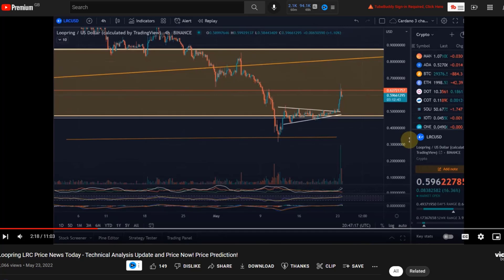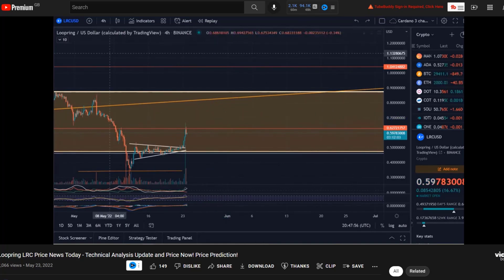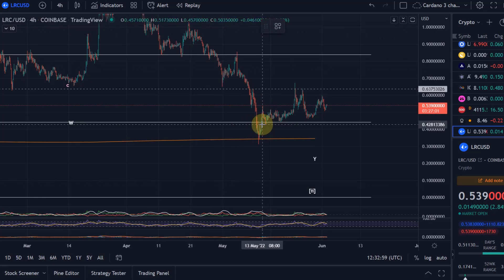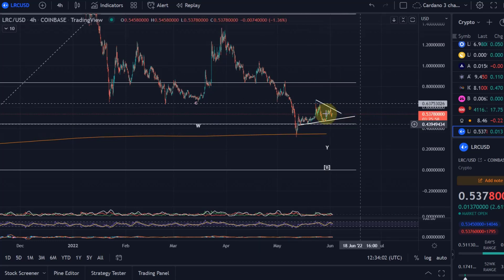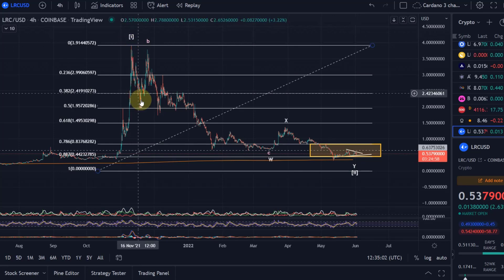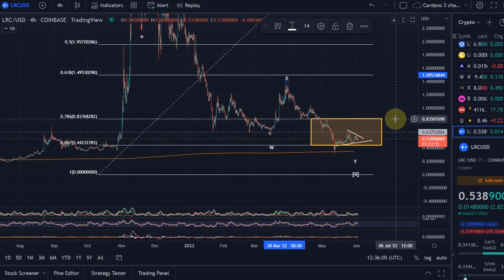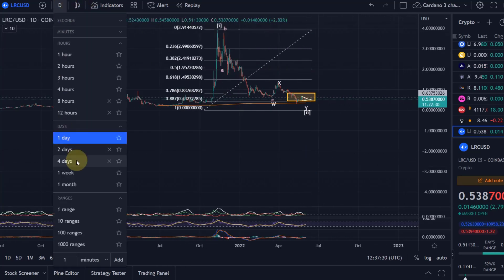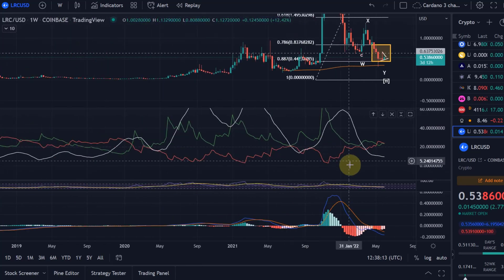Loopring LRC Price News Today - Technical Analysis Update and Price Now! Price Prediction!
Loopring LRC Price News Today - Technical Analysis Update and Price Now! Price Prediction! In this video I talk about the Loopring LRC coin and discuss what we can expect in terms of price moves of this cryptocurrency.